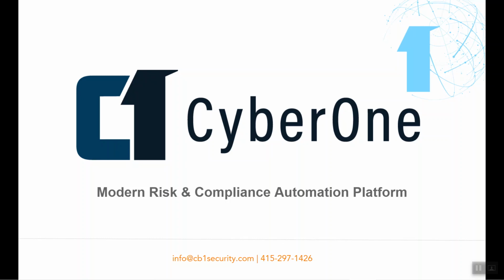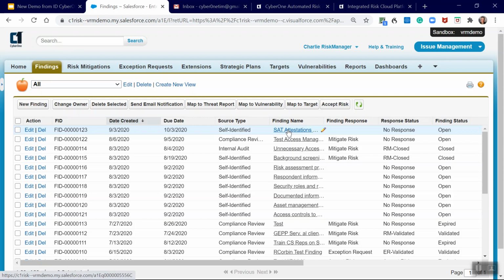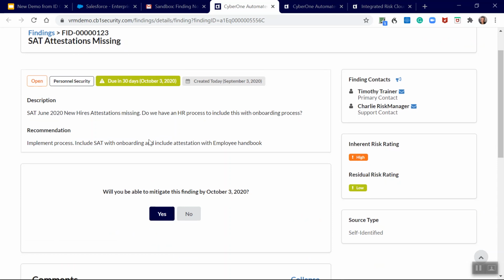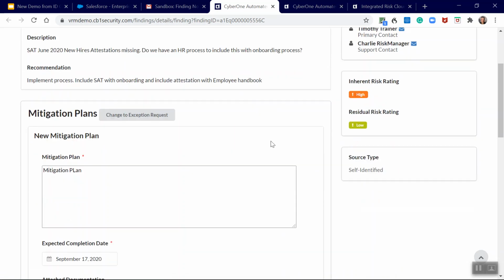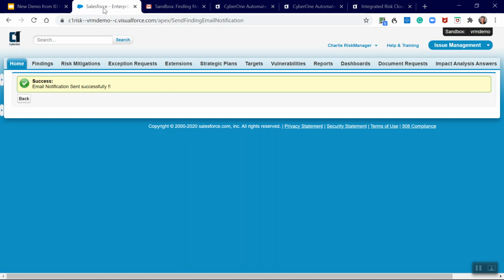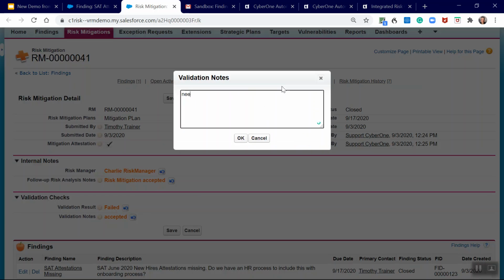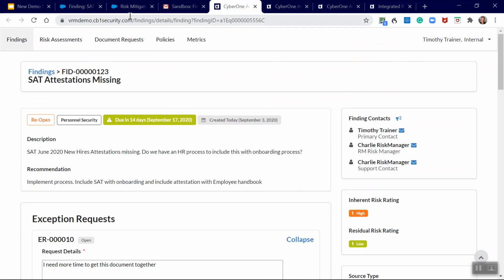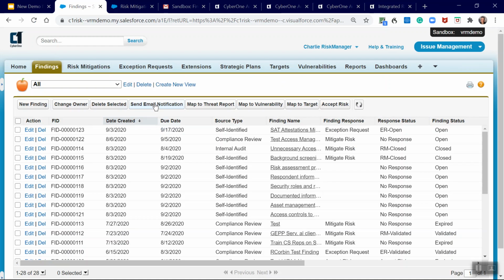Risk Mitigation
Full Risk Mitigation Workflow and Conversion to Exception Request:
-Send Notification
-Respond with Mitigation or Exception
-Monitor and Review Mitigation
-Convert to Exception Request
For full Exception Request workflow refer to our separate Exception Request training.